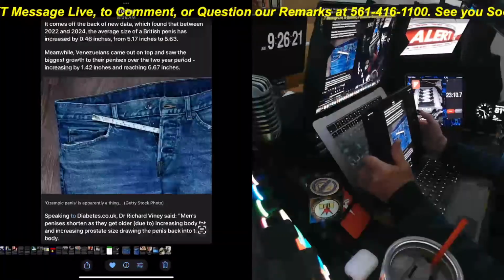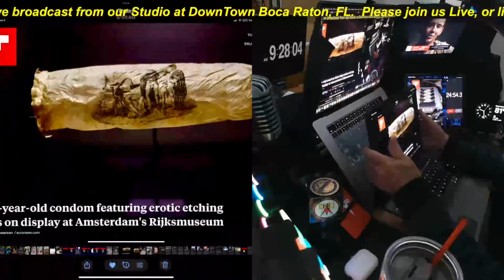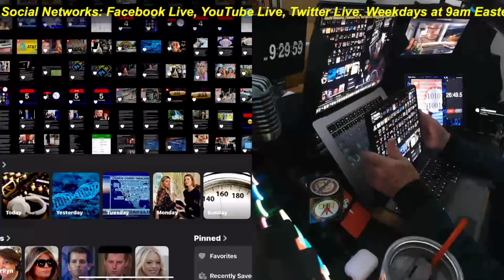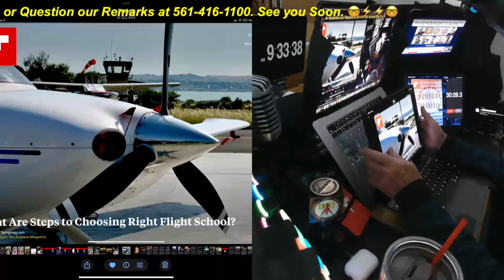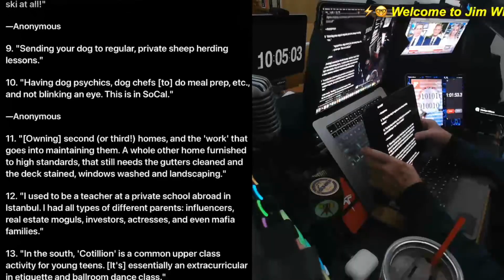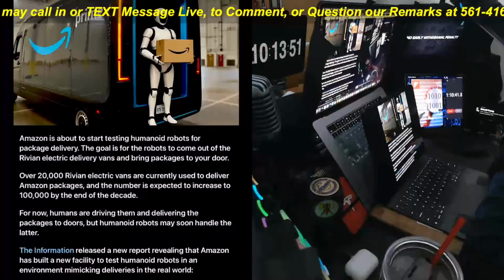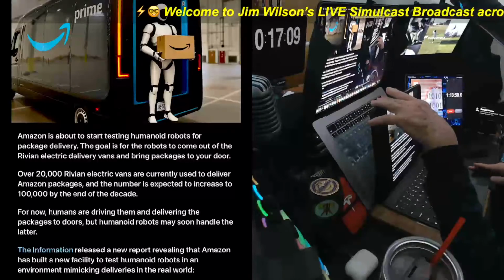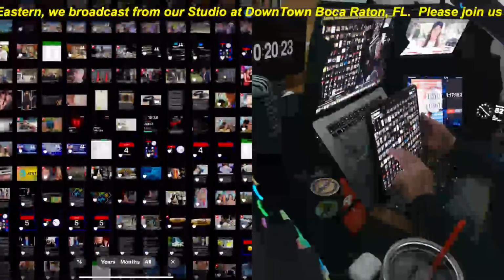Welcome to Jim Wilson’s LIVE Simulcast Broadcast across Social Networks: 05/06/2025/9am